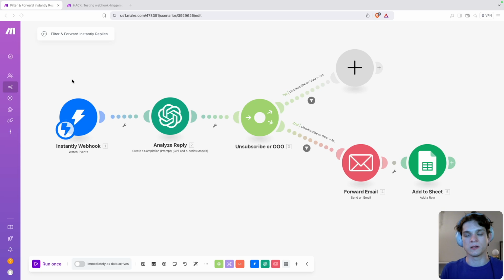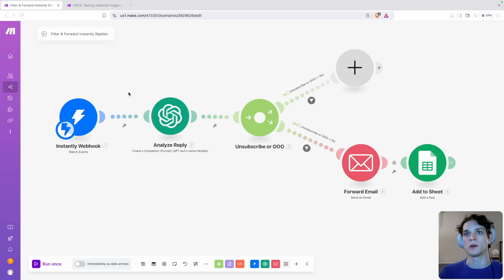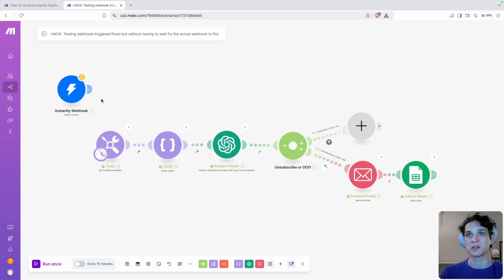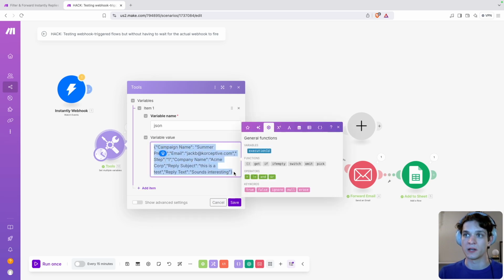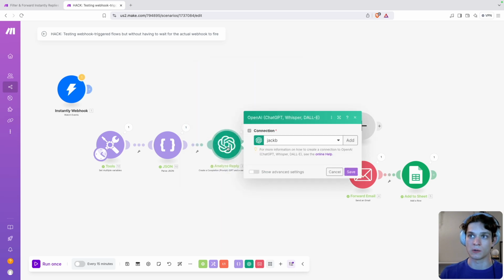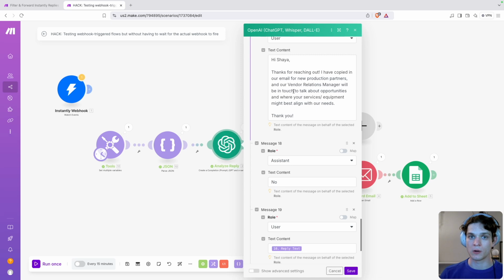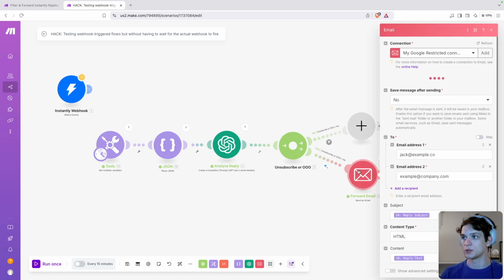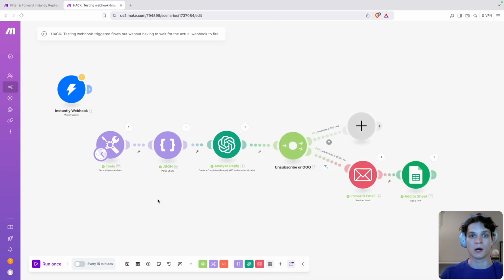How to Test Webhook-Based Flows Without Waiting (Make.com Tip)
When you are building flows normally triggered by a webhook, chances are you don't want to wait around for that webhook to have to actually fire in order to run your scenario.

This video shows a super simple tip that should help beginner make.com integrators test flows methodically without having to fire webhooks in real time.

Reach out through my site: burkjack.com